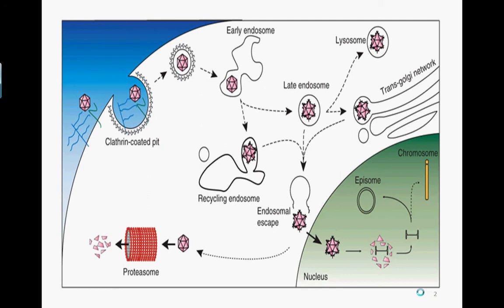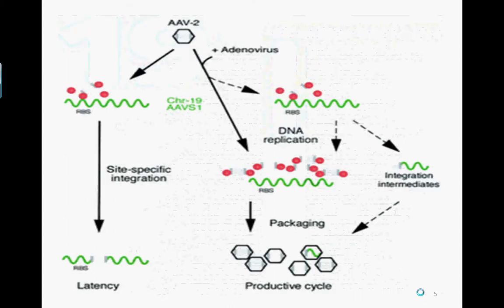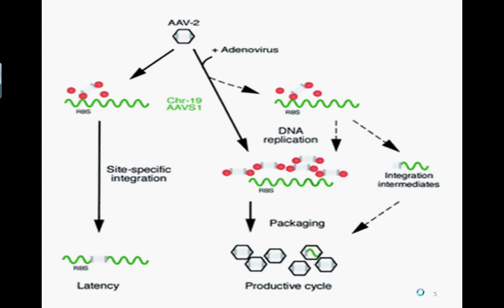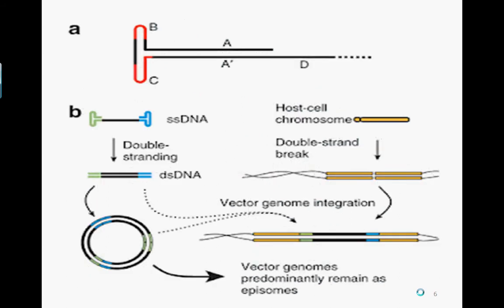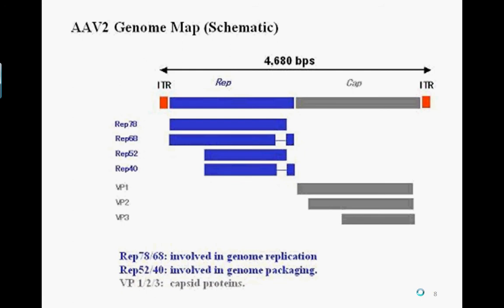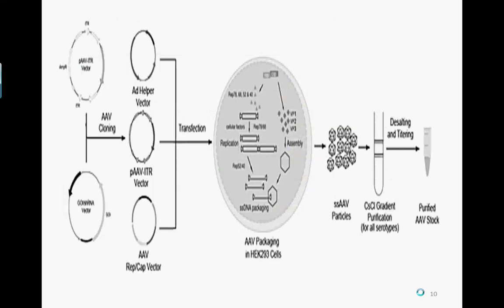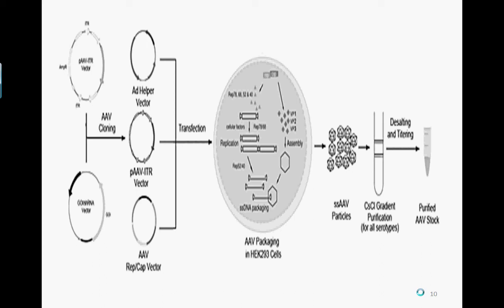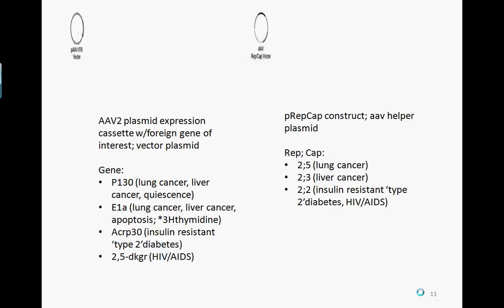Sjön Therapeutics 2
Explanation of underlying aav biotechnology.